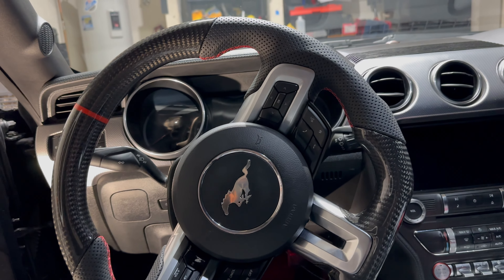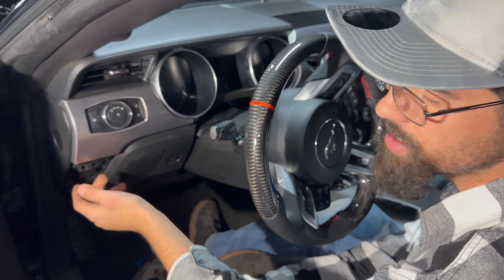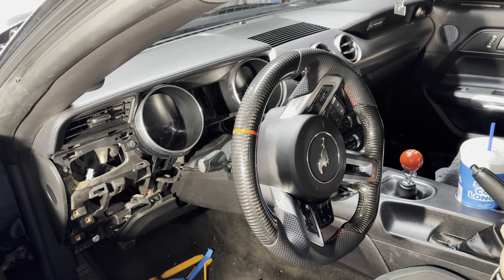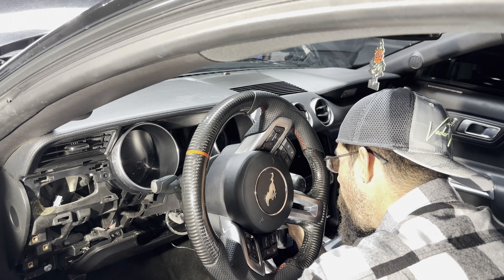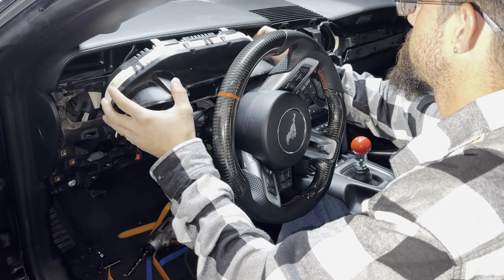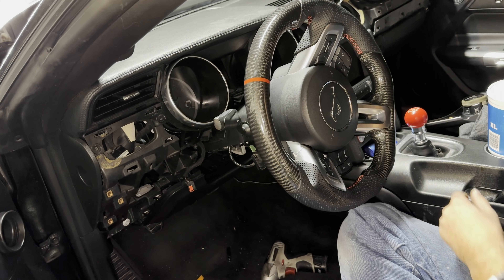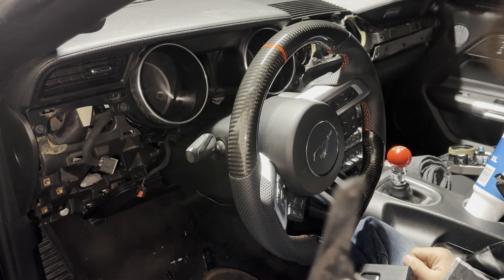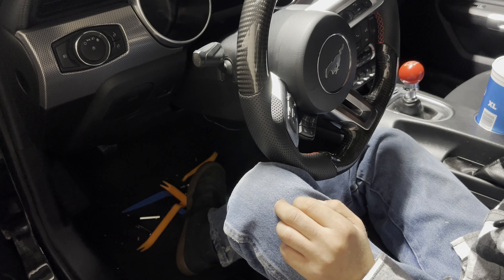Upgrade Expert Guide to Installing a New Gauge Cluster in Your 2018 Mustang Tips and Tricks!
Looking to enhance the dashboard of your 2018 Mustang? Look no further! In this comprehensive guide, we'll walk you through the process of replacing your gauge cluster with expertise and precision. From step-by-step installation instructions to invaluable tips and tricks, you'll learn everything you need to know to upgrade your ride seamlessly. Get ready to take your Mustang to the next level! Let's transform your driving experience together!